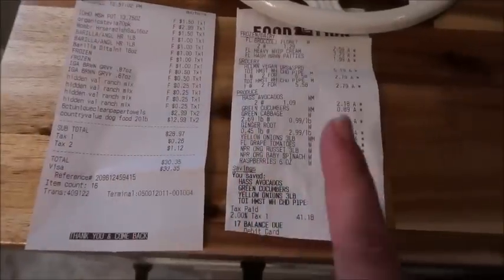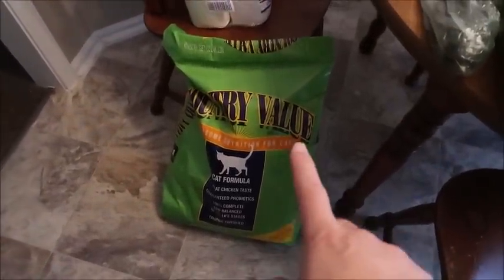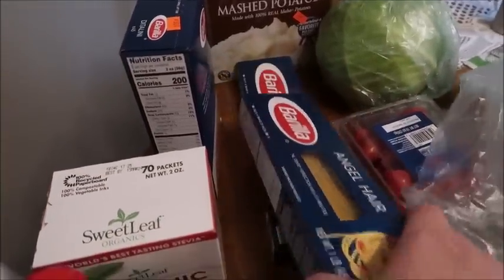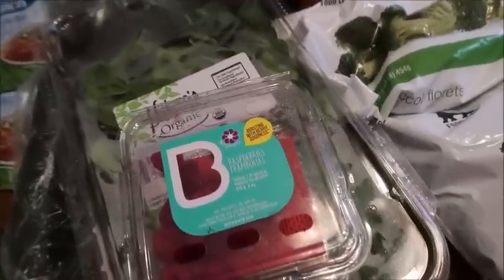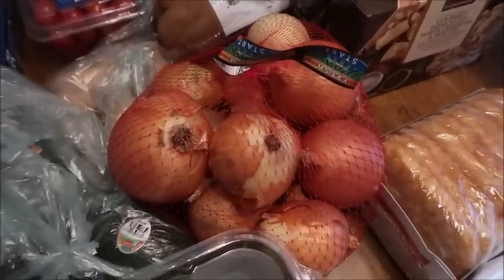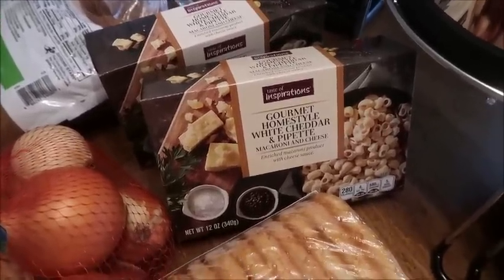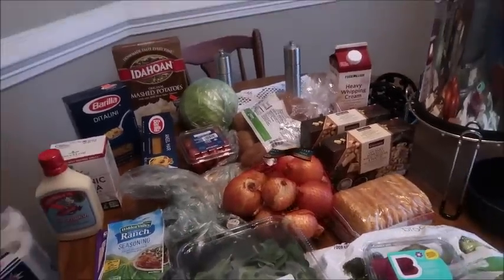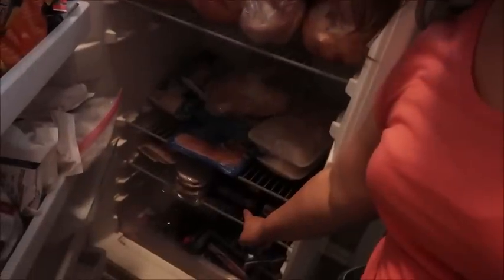Discount Grocery Store Haul- How We Are Feeding Two People Update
Get your Butcherbox to get 2 pounds of ground beef FREE for the life of your subscription!!

I'm back with another discount grocery store haul. I also went to Food Lion because there just isn't much available at the Discount Grocery Store. In addition, I am sharing how we are feeding two people now. Come see what I picked up!
If you are interested in our Faith Based Content?  You can watch us and our Bible Studies on the Fundamental Faith Channel.  We do a Bible Study every night, with additional videos whenever they can.